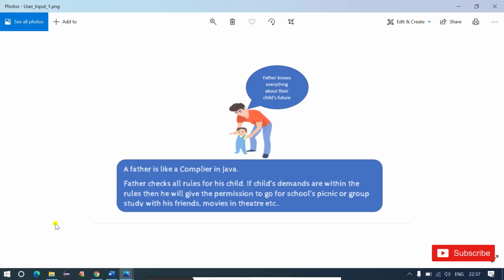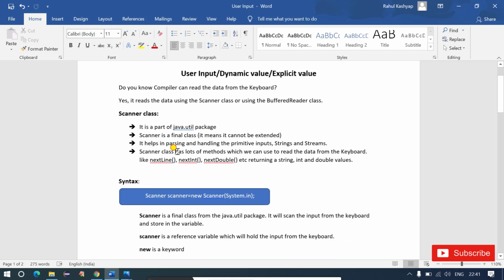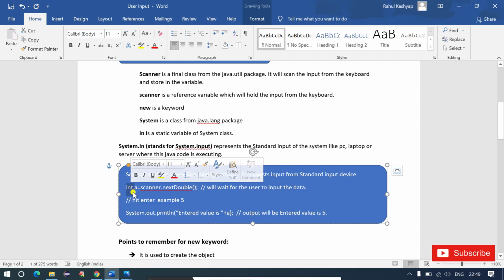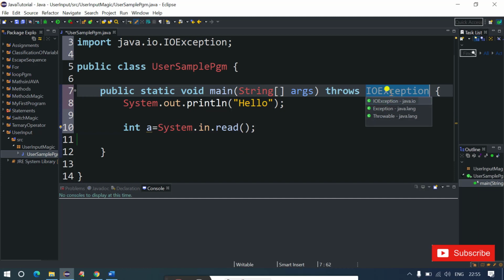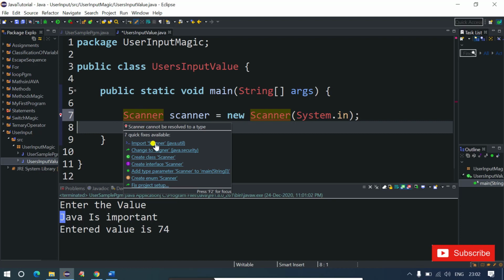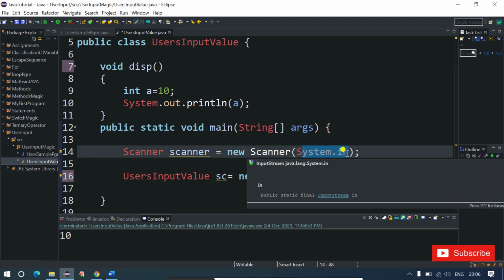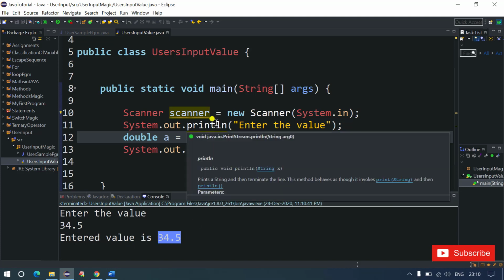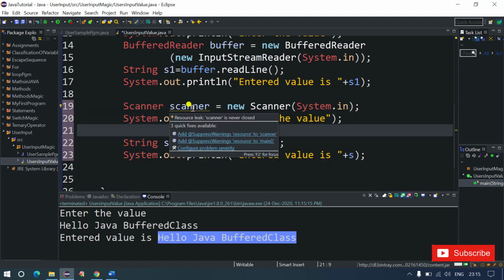Getting User Input in Java using Scanner and BufferedReader classes by code spark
Hello Geeks!

This is the twentieth of this JAVA tutorial playlist presenting you the brief User Input/Scanner and BufferedReader in JAVA.

Topics covered in this lecture are:
1. What does System.in and System.out means?
2. Examples on System.in and System.out
3. How compiler takes value from Users/Programmers in Java?
4. User Input or Scanner class concept with programs
5. BufferedReader concept with programs

Don’t know about Final keyword?

Regards,
Rahul